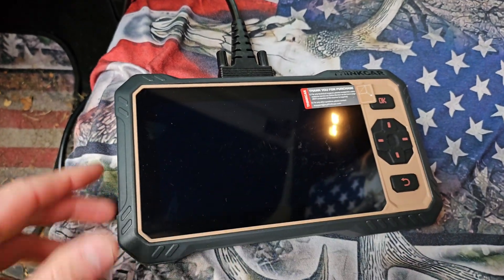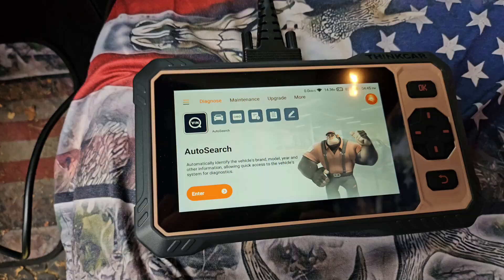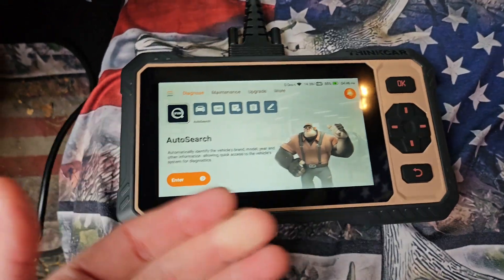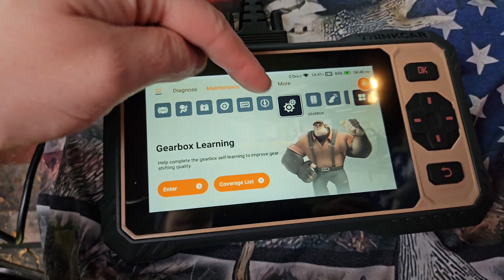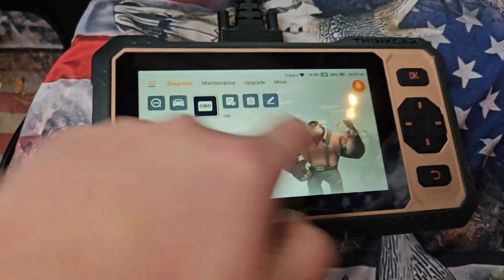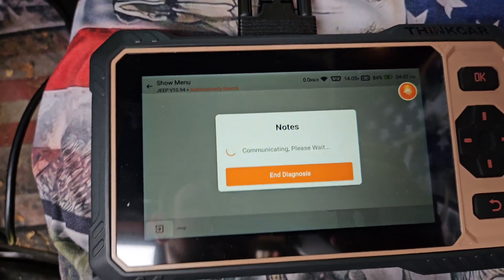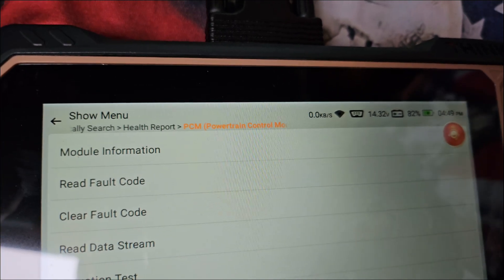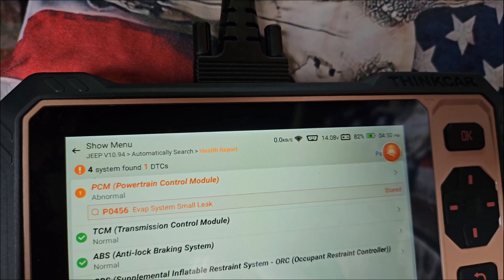THINKCAR THINKSCAN 662 OBD2 Scanner,Car Diagnostic Tool with Bidirectional Active Tester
If your interested you can buy it

Fixed price for all products: ($) 169.99
Start date: December 500, 2025 at 01:01 PST
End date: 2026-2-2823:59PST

    【Powerful Bidirectional Control -- Active Test】Good News! The THINKSCAN 662 obd2 scanner has bidirectional control function,which is the most popular feature among mechanics.This function is mainly used to test whether the executing components in the electronic control system can work normally,By requesting information from the vehicle's ECU or sending commands to the ECU module to execute commands and identify maintenance status,quickly locate the cause of the fault.Such as ABS,Fuel Injectors,Adjusting Throttle,Coolant Fans,Radiator Fans,Coolant Pumps,EV.AP Test, Fuel Trim Reset,Injector Buzz Test,Pump/ Value Test,etc. Effectively shorten diagnosis time and reduce diagnosis costs.
    【Unlock Pro-Level Diagnostics With Half Costs】 THINKSCAN 662 obd2 scanner diagnostic tool Delivers Premium Scanning Power for Half the Price! The OBD2 scanner can handle common issues with ECM,TCM,ABS,SRS. It can easily read and clear fault codes, analyze data streams, and ensure quick identification of problems. THINKSCAN 662 bidirectional scan tool has 12 practical reset functions, including Airbag Reset,ABS Bleeding,BMS,Brake Reset, D.P.F,Throttle Adaptation,Injector Coding,OIL Reset,steering angle Reset,Gearbox,TPMS,and more. The car scanner diagnostic tool very suitable for DIY enthusiasts, car repair technicians, and small and medium-sized repair shops.
    【Multi Functional Intelligent Car Scanner Diagnostic Tool】 Automatic VIN + Real-time Data + DTC Lookup + Historical Diagnostic Records: This OBD2 scanner features auto serch technology, allowing for car recognition without the need for manual input. The real-time data of the car ECU is read and displayed in the form of text or a 4-in-1 merged waveform chart. You can save, share, print or send the entire inspection report via email for analysis. Historical diagnostic reports help you quickly identify vehicle issues and understand the condition of the vehicle. The built-in 'feedback' module provides customized repair Operation recommendations from our certified professionals.
    【Upgraded Hardware + Ergonomically Engineered】 THINKSCAN 662 OBD2 scanner has a friendly combination of touch screen and physical buttons with an ergonomic appearance for comfortable use.Experience 2x faster scans and 50% longer lifespan vs standard models.This scanner para autos boast a 4-core 1.8GHz CPU,6.2-inch HD touch screen,2GB RAM + 32GB ROM storage capacity,a long-lasting 4150mAh battery,Android 8 ensures lightning-fast bootup and processing.The scanner is robust with rubberized protection that you can store and use in the trunk or garage.Whether you are engaged in Home car maintenance or road rescue car repair,this car scanner can help you perfectly solve car problems.
    【Effortless Setup & Scanning - Intuitive for All Skill Levels】No More Complicated Scanners! The User Interface is as User-Friendly as THINKCAR 689BT! Truly Plug-and-Play,The downward sliding setup shortcut portal and drawer function shortcut portal make you use this scan tool as easy as using your own cell phone.he car scanner supports setup screenshot,screen recording,volume adjustment,this scan tool includes product e-manuals,instructional videos,and fault code libraries,users can check the usage guide,perfect for DIY car owners,Maintenance technician.If your father,husband,brother,boyfriend enjoys car repairs,THINKSCAN 662 is a great gift choice, and it has amazing family value.
    【Extensive Compatibility + 140+ Vehicle Brands】 28 languages support + 10,000+ models! The THINKSCAN 662 Scanner for cars and trucks works with OBDII-equipped vehicles built after 1996, With integrated AutoAuth, diagnose 2018+ FCA SGW-equipped cars,including 12V diesel and SUVs, minivans, and light-duty trucks. It supports most of protocols include CAN FD for broad compatibility.Without the need to purchase expensive diagnostic equipment, the THINKSCAN 662 car scanner diagnostic tool can also meet the fault diagnosis needs of different brands of vehicles. For vehicle-specific compatibility, send us your vehicle information to check the compatibility before purchase.
    【Life time Free Updates + Online Service Support】 The THINKSCAN 662 obd2 scanner diagnostic tool offers free upgrades with convenient one-click updates via Wi-Fi. THINKCAR technical team continuously enhances our product's software, providing users with expanded vehicle support and an improved user experience through regular updates. 24/7 professional support THINKCAR is always at your service. If you need, you can contact our well-trained technicians through in Online Service.